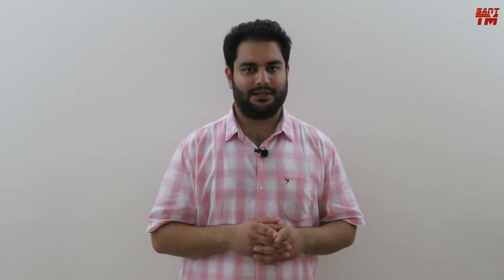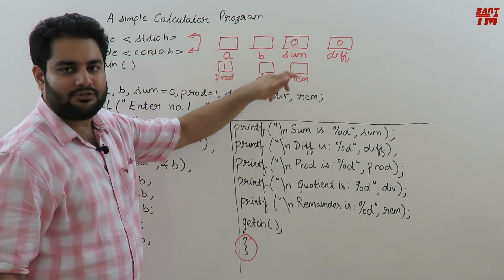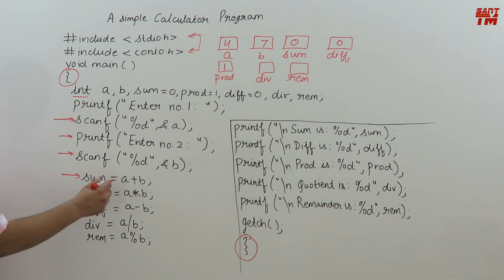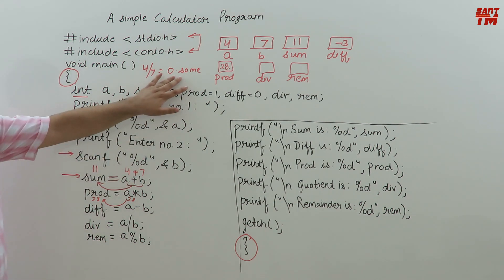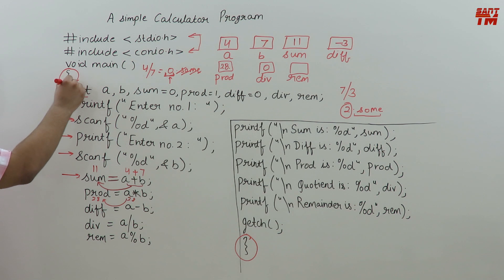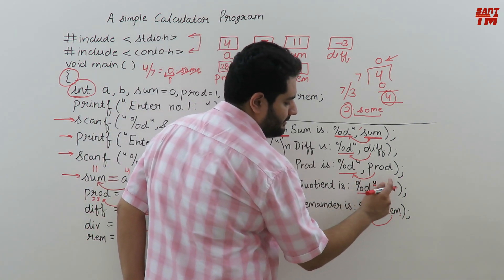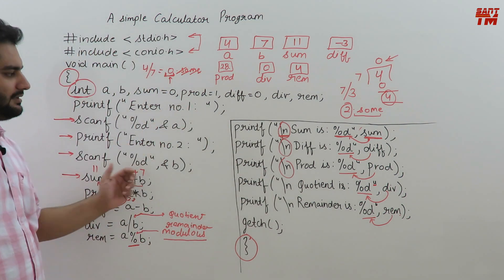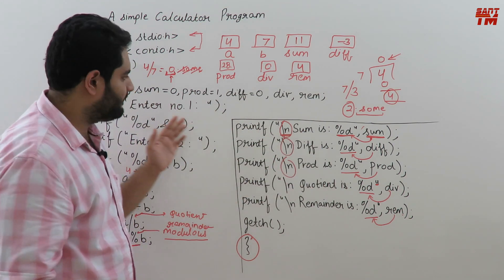A Simple Calculator program in c programming language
In this video, I have explained you about the C program for a simple calculator depicting the use of binary arithmetic operators in C language.

The code for the program is given below (Include the necessary header files):
void main()
int a, b, sum=0, diff=0, prod=1, div, rem;
clrscr();
printf(“Enter the value for a: “);
scanf(“%d”,&a);
printf(“Enter the value for b: “);
scanf(“%d”,&b);
sum=a+b;
diff=a-b;
prod=a*b;
div=a/b;
rem=a%b;
printf(“\n The sum is: %d“,sum);
printf(“\n The difference is: %d“,diff);
printf(“\n The product is: %d“,prod);
printf(“\n The quotient is: %d“,div);
printf(“\n The remainder is: %d“,rem);
getch();